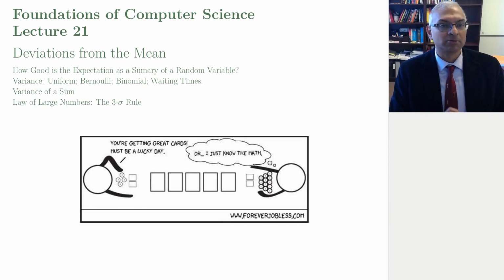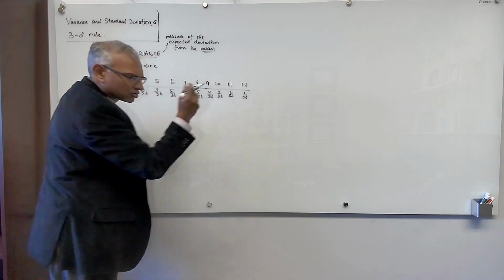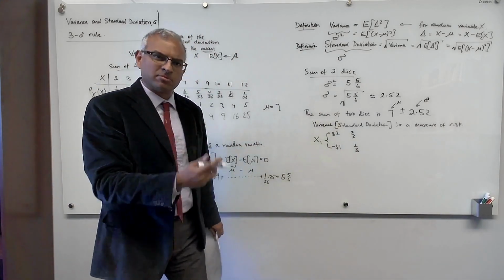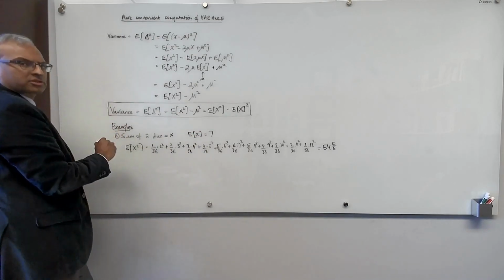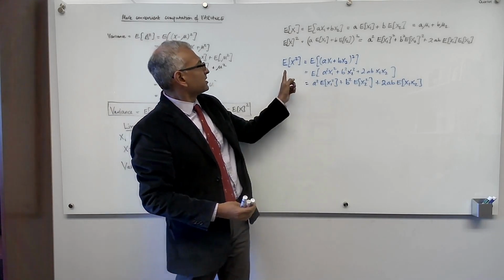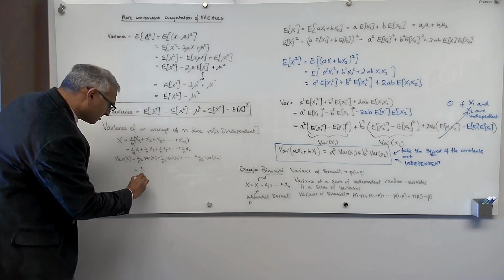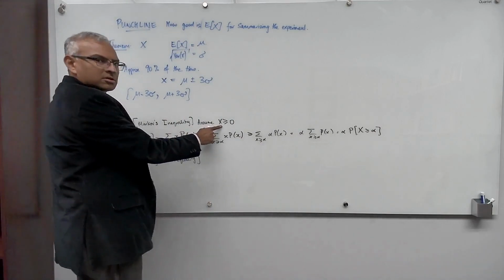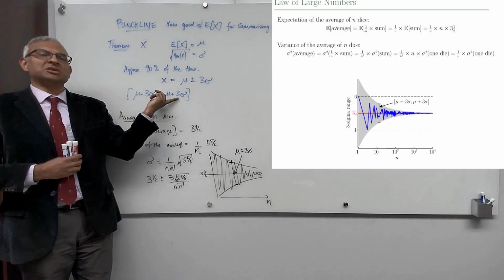21: Deviation from the Mean (74min)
Professor Malik Magdon-Ismail discusses when the expected value is a good summary of the outcome of a complex experiment. In particular, we introduce the variance and do several examples of computing variance. We discuss the variance of a sum for independent random variables. We end by deriving the 3-sigma rule that the mean plus or minus 3-sigma is a captures the outcome of the experiment about 90% of the time.

This is the twenty-first lecture in a "theory" course focusing on discrete math and the foundations of computing: what can we compute and what can't we compute.